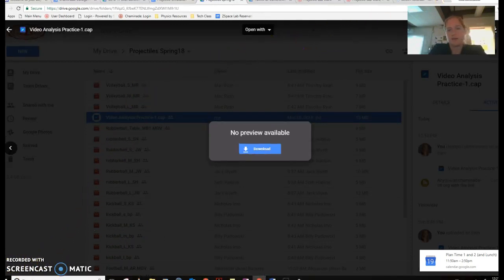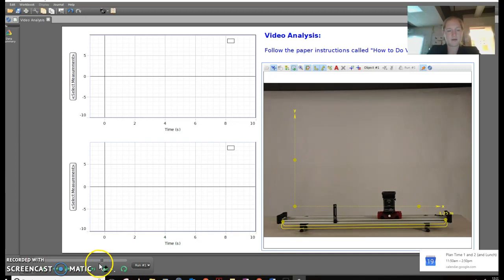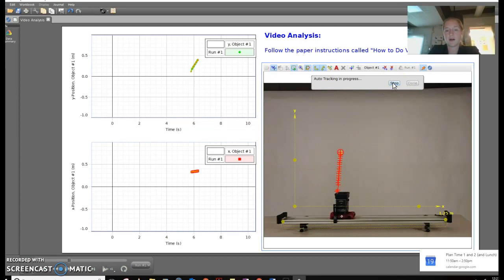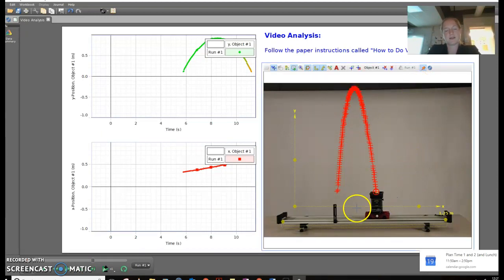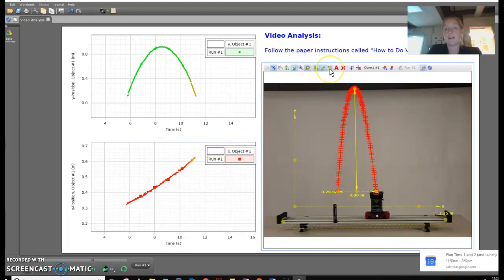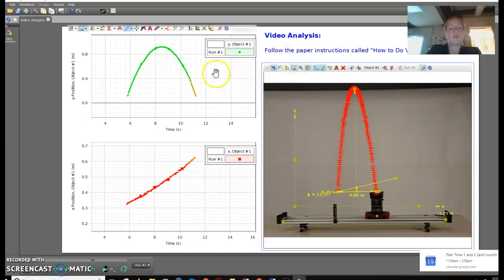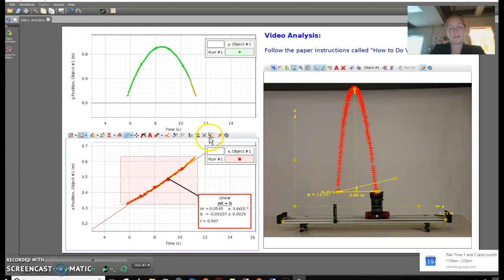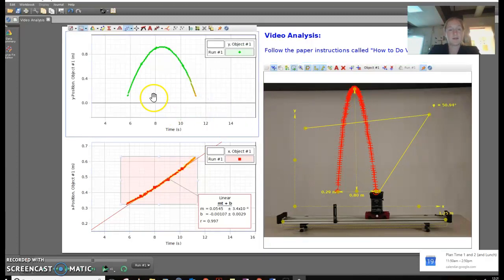Video Analysis Homework Practice